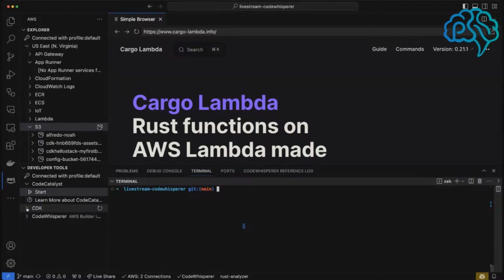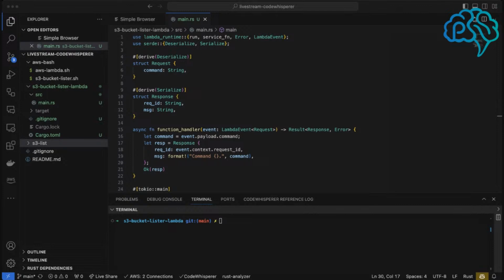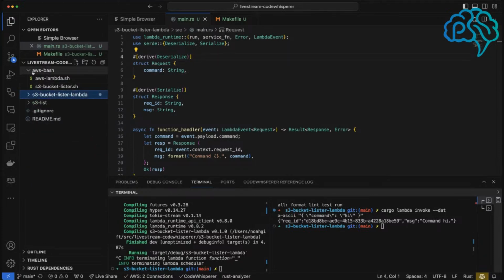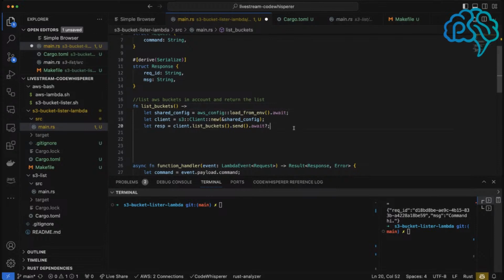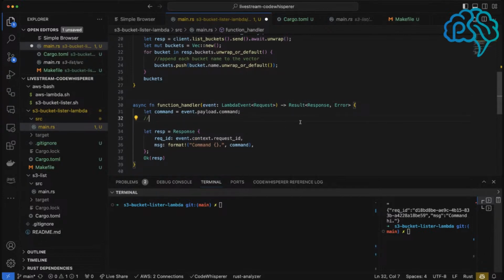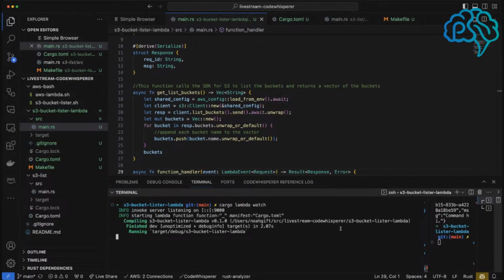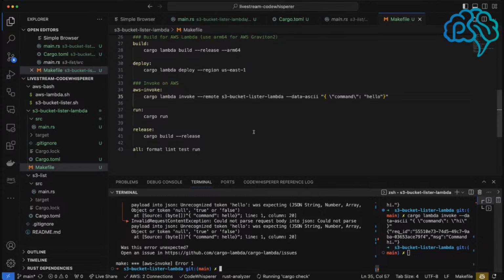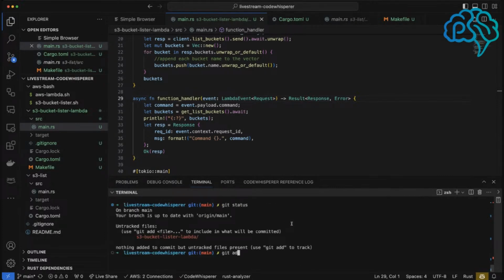Live Coding AWS CodeWhisperer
Join our weekly live coding sessions where we focus on AWS CodeWhisperer—a tool designed to automate and manage code deployments and infrastructure on AWS. Explore advanced use-cases, understand best practices, and get real-time solutions for your challenges.

If you enjoyed this content, your learning journey has just begun! Dive deeper into the fascinating world of technology with these hand-picked resources: